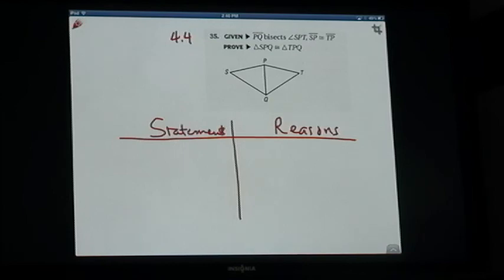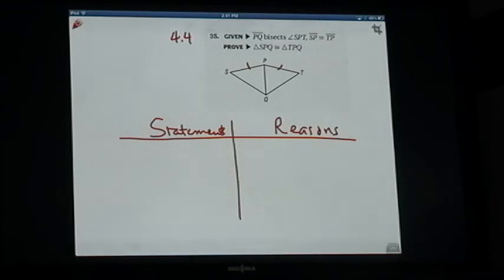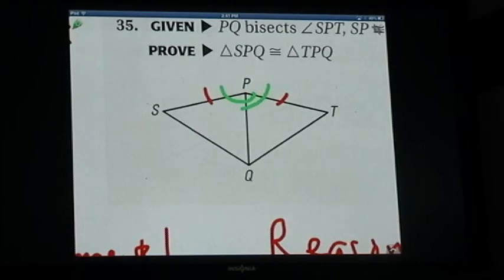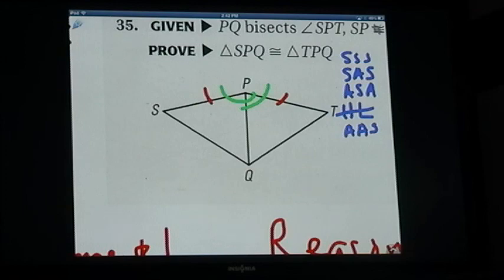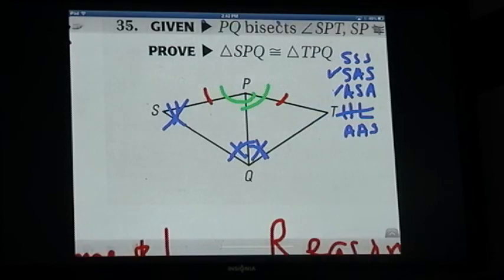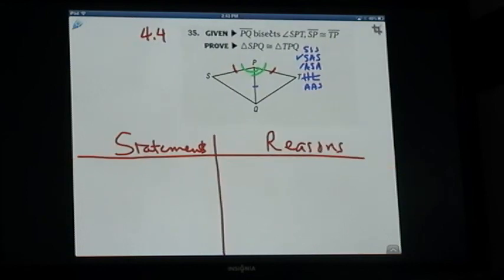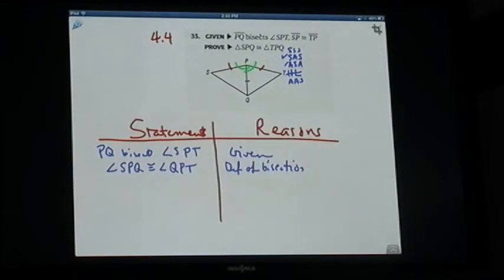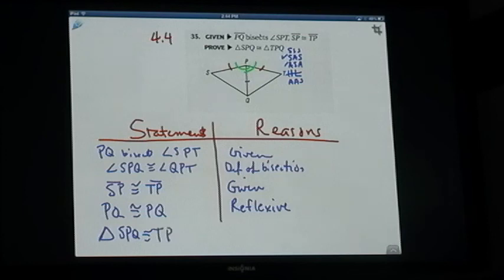4 4 # 35